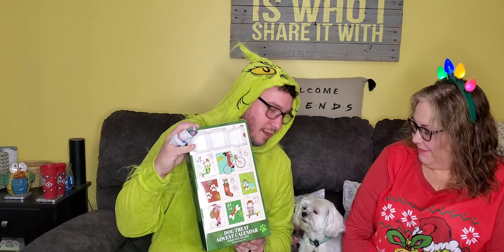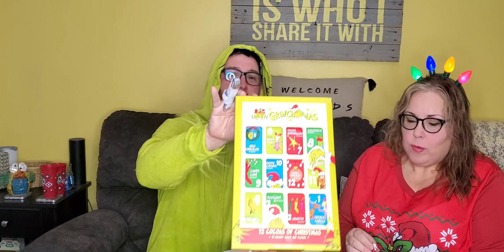Day 5 of Christmas Advent Calendar Opening 2023!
Welcome to day 5 of Christmas Advent Calendar Opening.

We have some fun and exciting advent calendars to open with you this year! 🎄🎅 If you have seen any out there let us know. Let us know what store has the best advent calendars

We will be opening the following advent calendars. Not in this order but all calendars will be listed.
1. Grinch 12 days of hot chocolate
2. Lindtt 24 days of chocolate. We will open 2 each day.
3. MB Confections 12 days of coffee
4. Bonne Mamam 12 days of jelly
5. 12 day of popcorn seasoning
6. 12 days of Target beauty products
7. 12 days of dog treats